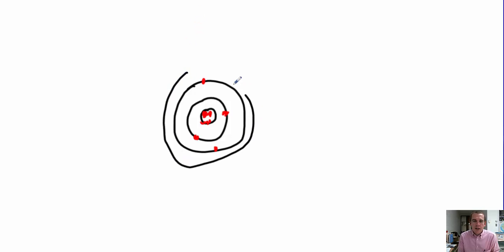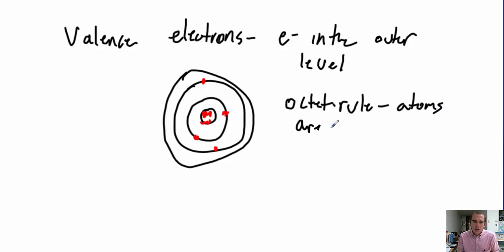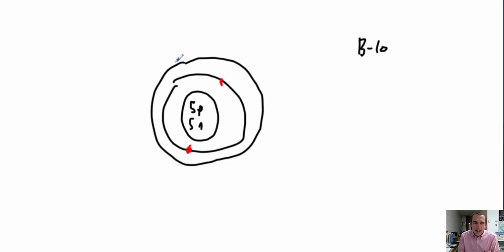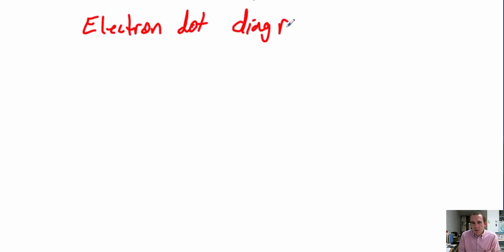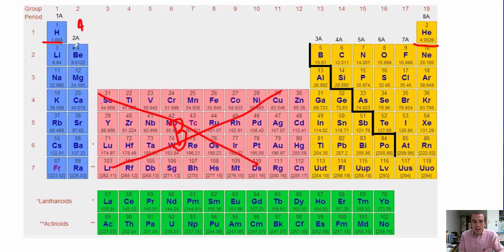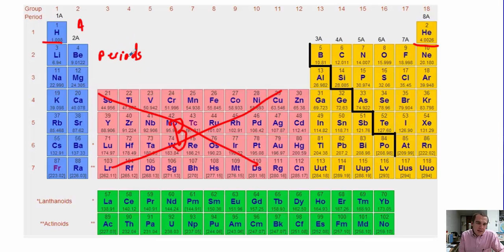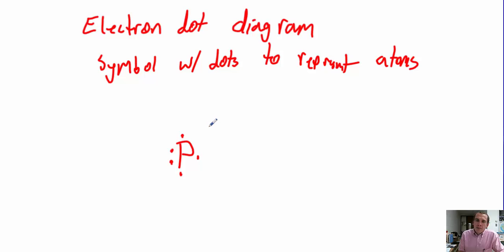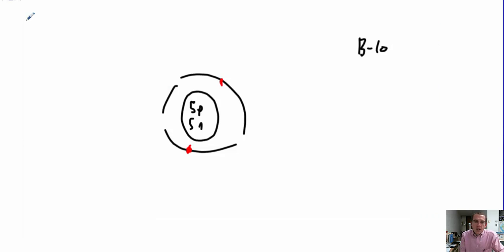5.3B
Valence electrons